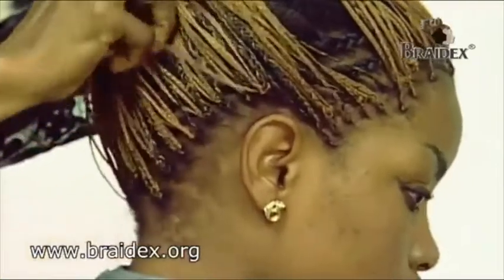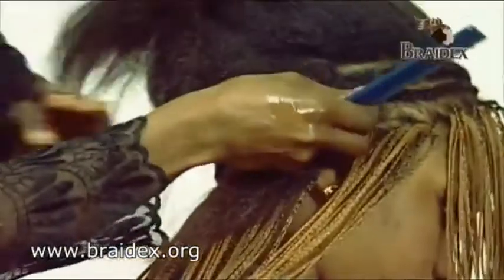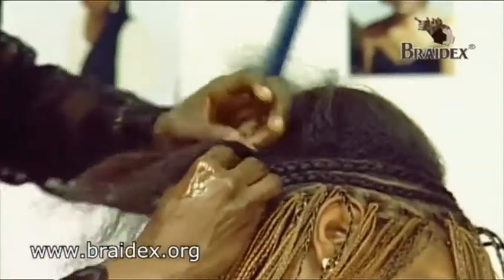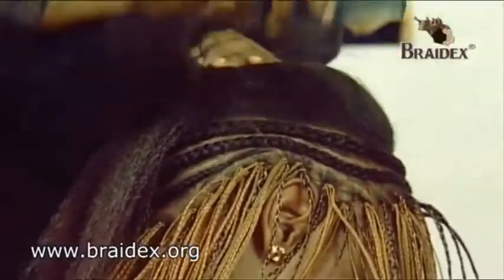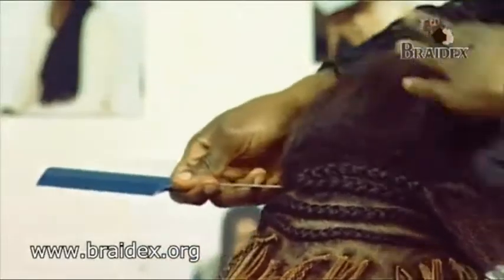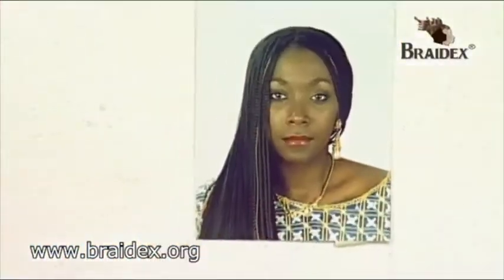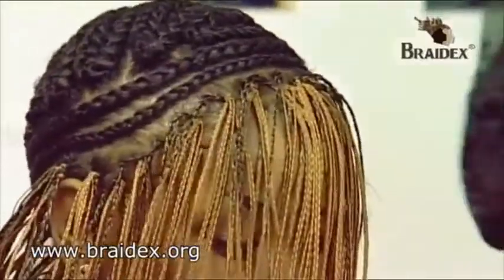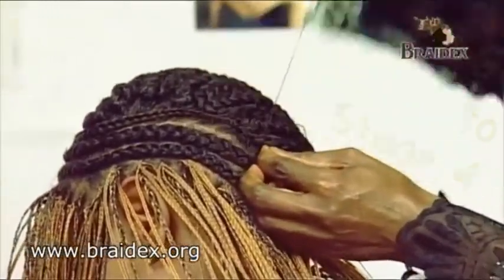Brandy CCP 4CP & 3-IN-1 Micro Beginners Tutorial Pt 3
This is a video that started the Ball rolling with the weave-on Plait movement.
WOPOT means : weave-on Plait or Twist